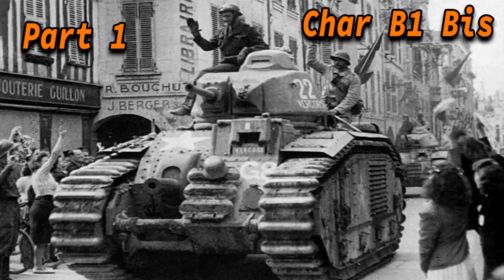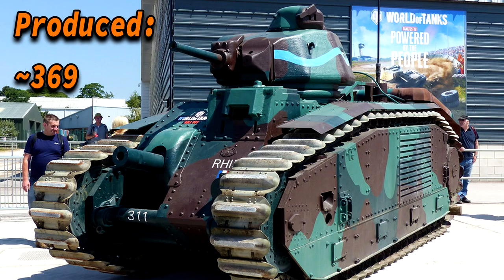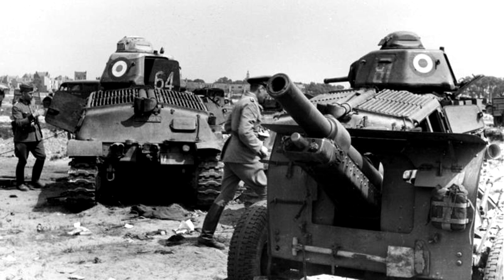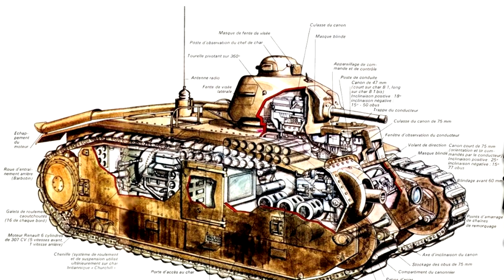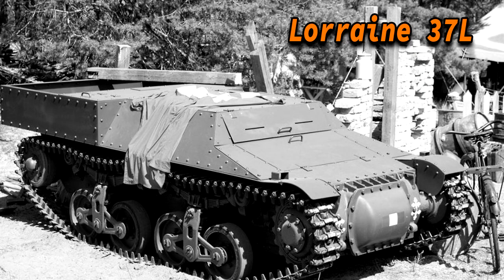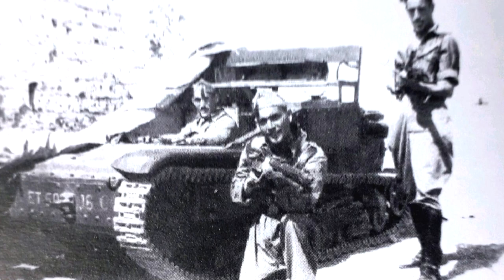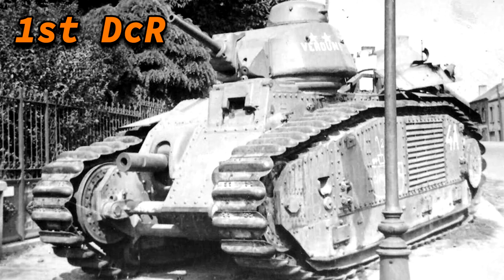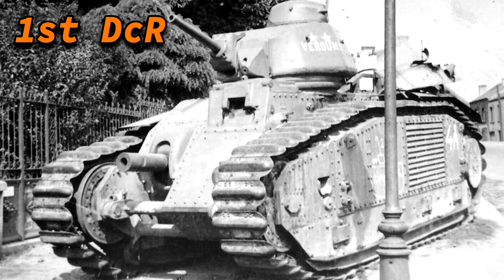Char B1 Bis | Thirsty and Strong | Part 1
Anyway now let’s get to out video at hand, the Char B1 Bis was outfitted with a 75mm Howitzer, a 47mm main armament and 3, 7.5mm Machine guns, and I think it is save to say it gave the Germans a good headache whenever they encountered it, the Char B1 Bis was produced about 300 times, which does not seem like a lot, it is even less then the Nashorn, Jagdpanther, Ferdinand and Tiger II have been produced. The Char B1 Bis was almost 6.4 meters long, almost 2.6 meters wide and almost 2.8 meters tall, this was slightly wider then the Char B1, the B1 bis also got a upgrade in track width going from 460mm to 500mm But, a common misconception seems to be that Germany used a lot of tanks during the Invasion of France which is just plain wrong. According to Panzertruppen Vol.1 page P.120-121 the amount of Armored Strength Germany used was almost 2.600 which is not a lot, especially considering 1/3rds were knocked out in action, and most of these were the Panzerkampfwagen 1 and panzerkampfwagen 2, these 2 made up 3/5th of the entire german armor, How did this compare to the Allies you may ask, well here is the answer, according to the book “The Blitzkrieg Legend: The 1940 campaign in the west” the allied strength numbered to around 4.2 thousand. So in the fields the Germans were definitely outnumbered, and if we look at the tanks themselves they were also outgunned, for example the Panzer 1, the Panzer 1 only had 2 machine guns, and the panzer 2, the tank which was most commonly used, had a 20mm main armament. This was not gonna put a dent in the Char B1 Bis, because the Char B1 Bis had 60mm of frontal armor, 55mm on the sides and 50mm on the rear and the engine deck was 25mm thick, and the turret was from all sides 56mm thick, one of the biggest weaknesses was the grate along the lower side of the hull, Eventually the B1 Bis weighed about 31.5 Tonnes, The B1 Bis also Featured a build in Radio but this one was outdated so trough production this one was replaced by a far more modern ER 51 Radio which could transmit and receive morse code from 10km away and voice communication from 2-3km away, the radio operator was also tasked to give 47mm shells from the hull to the Commander, in October 1936 there was a order placed for 35 B1 Bis tanks the B1 Bis was to be manufactured by a large number of different entities.
 In total the number or manufacturers were 5, but the first which got completed came from Renault in February 1937. However the production of this tank was slow and difficult. And another downside of the tank was that fuel consumption was extremely high and it required a lot of maintenance work,
in addition to that the weight and speed of the B1 Bis didn’t help either, the Engine it used produced 275 horse power and its top speed was 28 kilometres an hour. The B1 Bis retained the same Fuel capacity as the Normal Char B1, this amount is about 400 liters, this amount was usually expended in about 6 to 8 hours, because this was quite low they